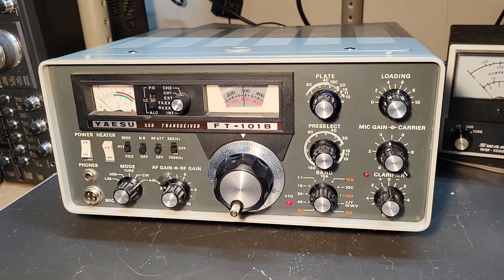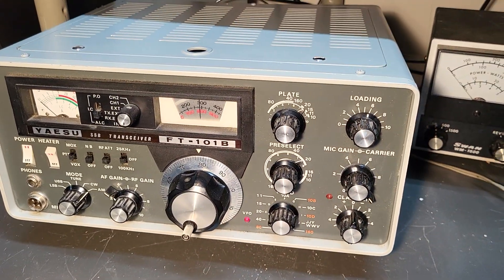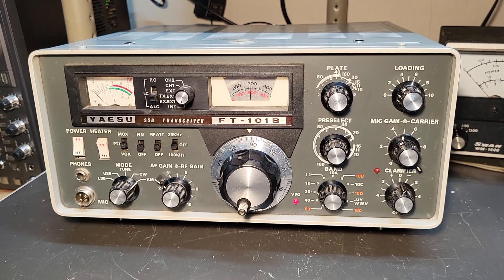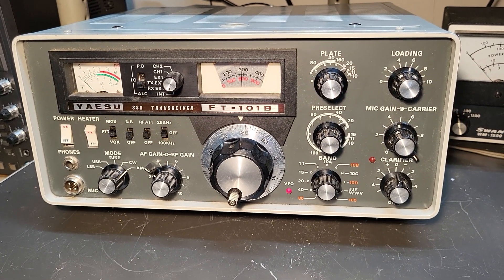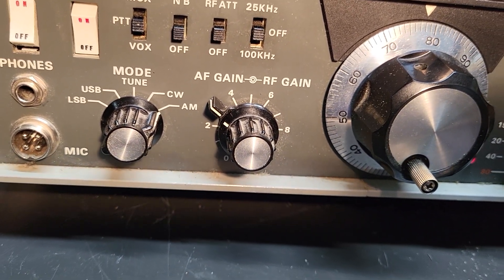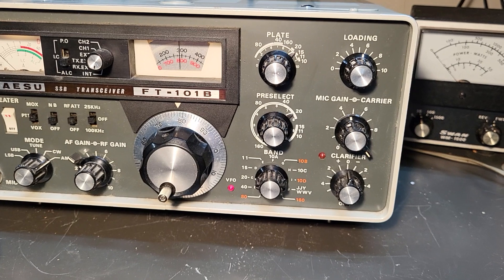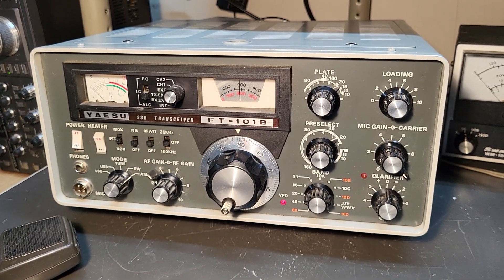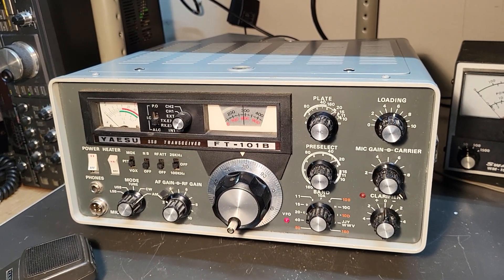Yaesu FT-101B receive test